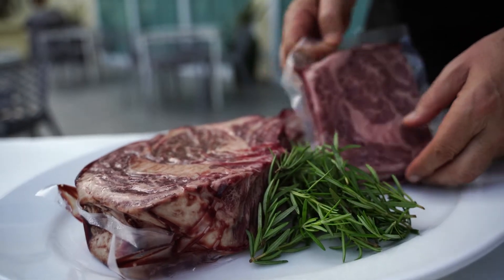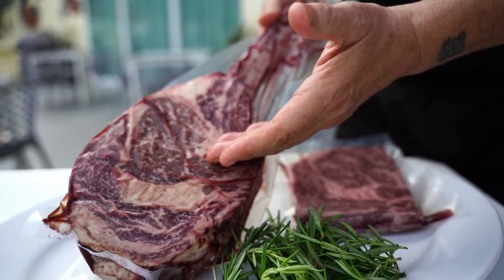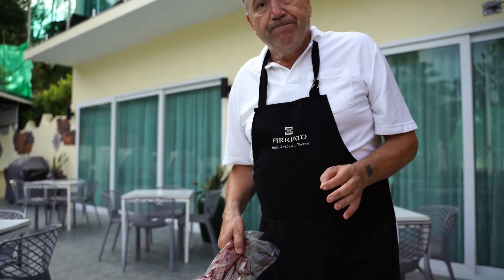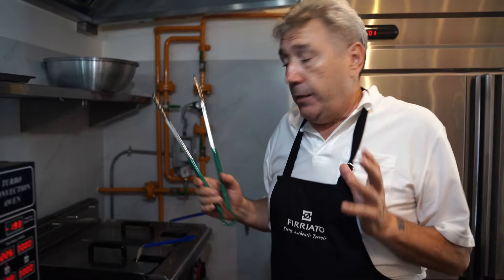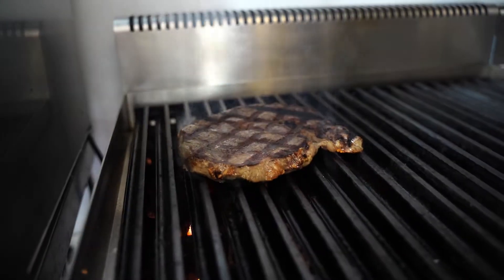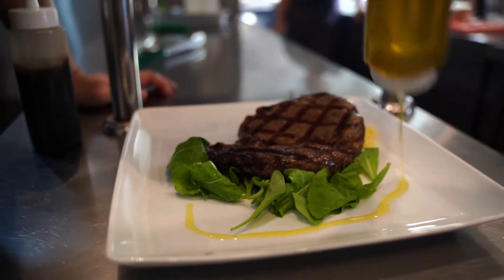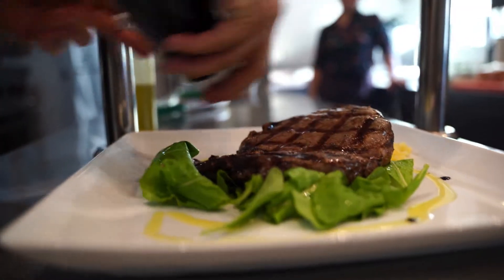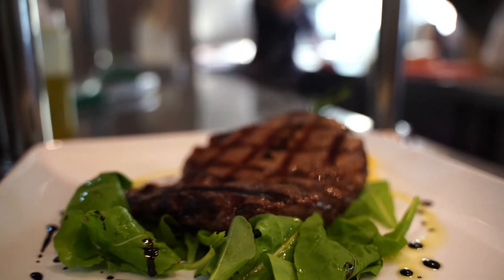wagyu steak & Tomahawk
Alberto takes you through a walk through of used ingredients and imported meats wagyu steak & Tomahawk.